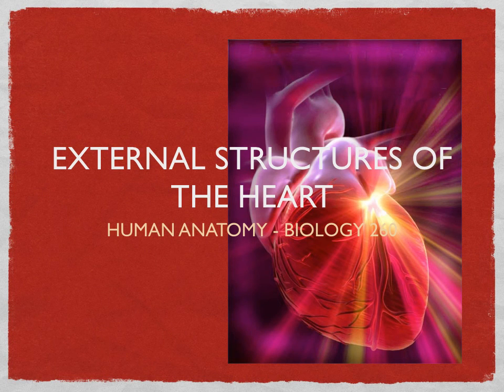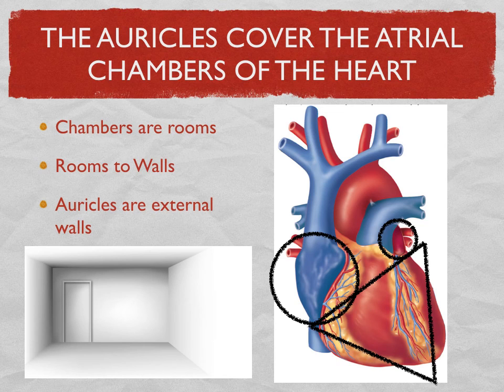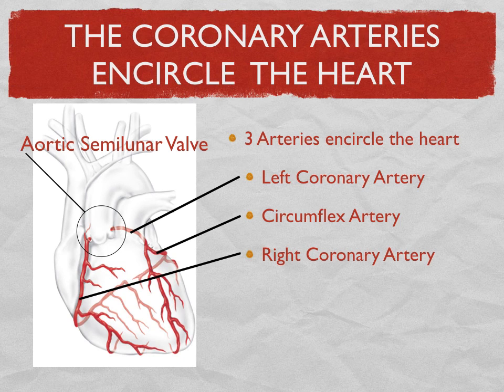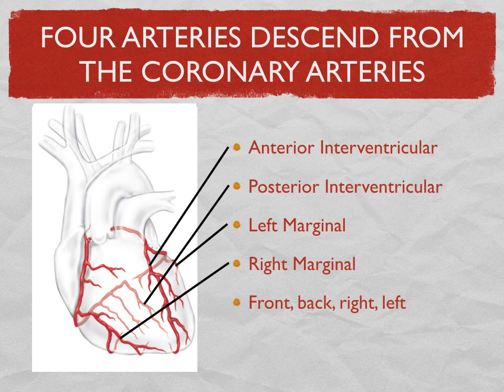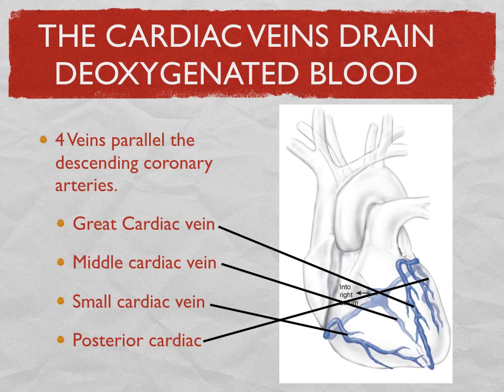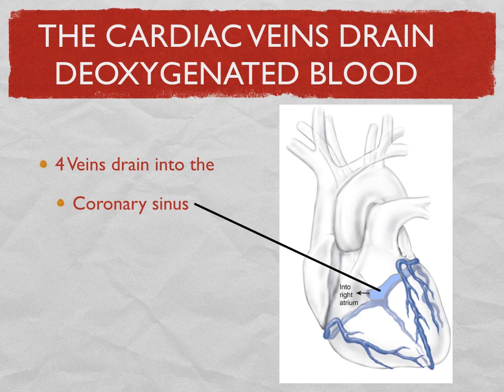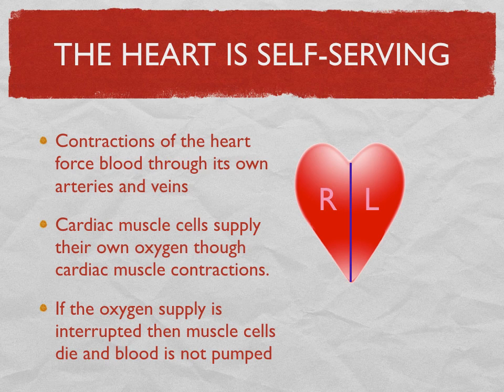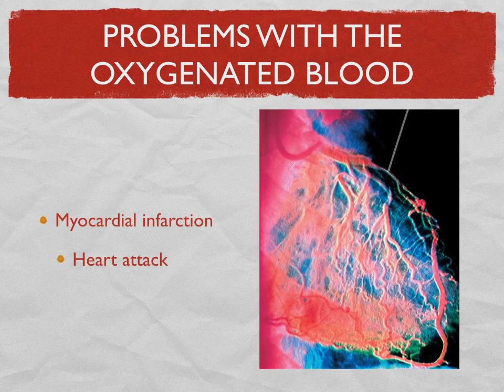Heart - External Structures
This lecture describes the structures of the heart that can be viewed externally.  Most of this lecture describes the major coronary arteries and coordinated cardiac veins.